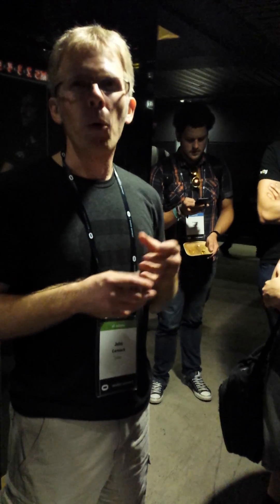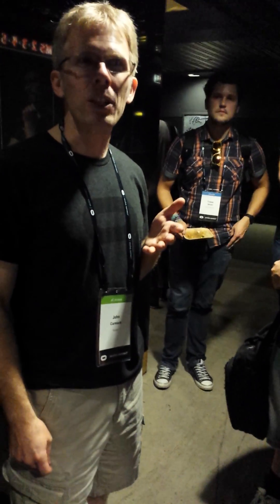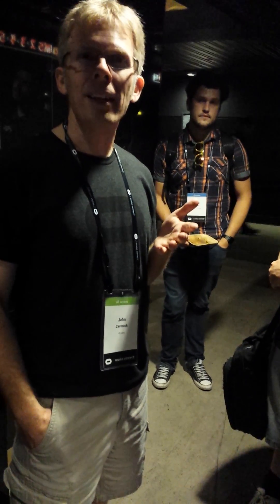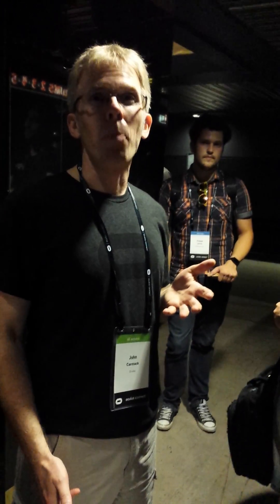Oculus Connect 2015: John Carmack hallway convo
Impromptu convo from John Carmack, current CTO at Oculus, talking on Oculus and Gear VR development, along with VRscript, the Metaverse, Minecraft, and Second Life.